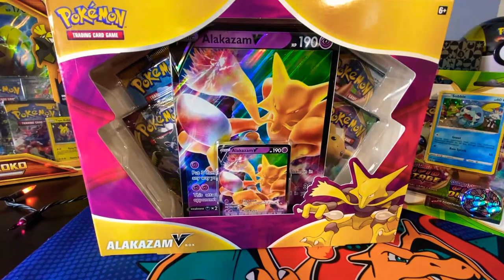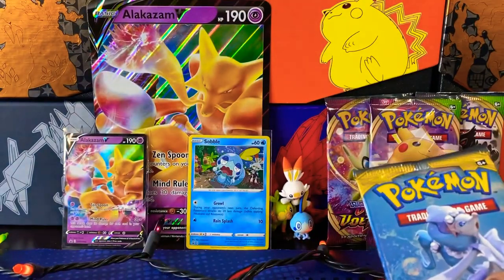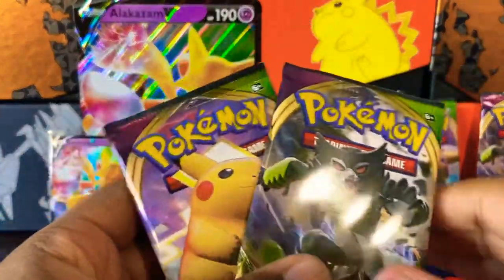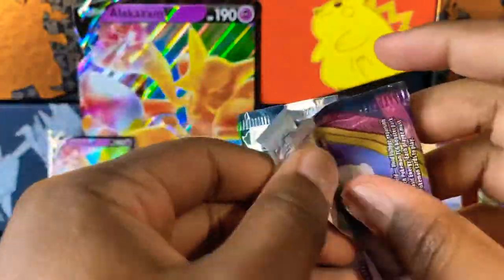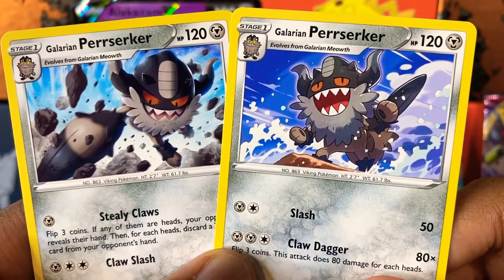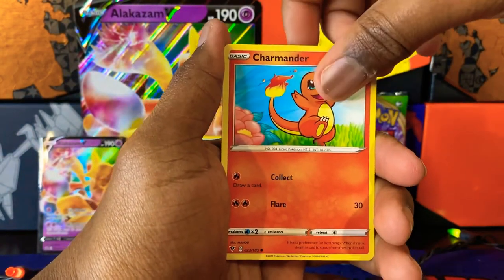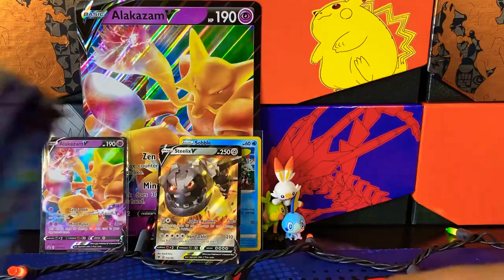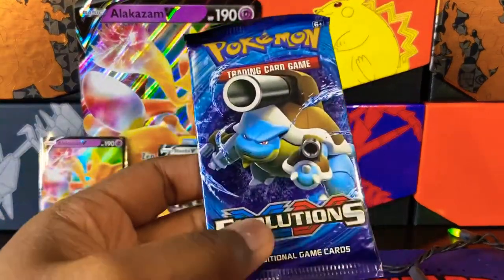NEW Alakazam V Box Opening! Plus more! Pokemon Card Pack Opening!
Today we open up the new Alakazam V Box that I found at a local Target store!

The promo is very nice, so getting that was a treat!

Did we get anything good inside the actual box?! Maybe it could be better but I’m determined to find something legendary next time!